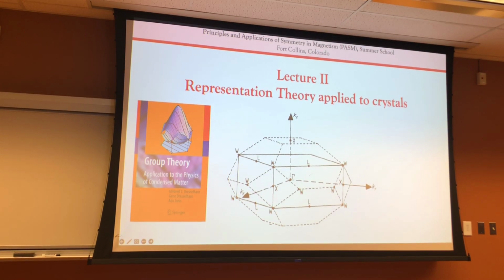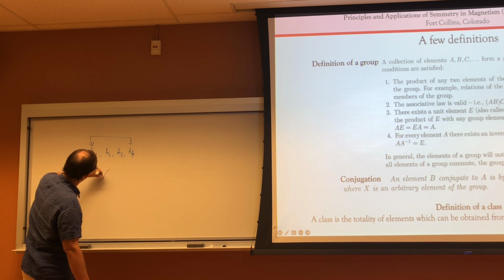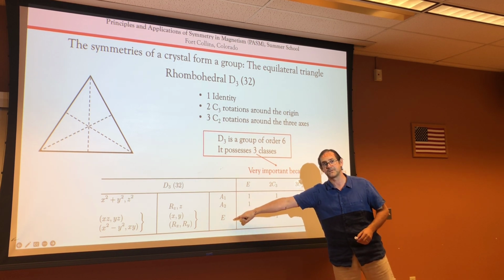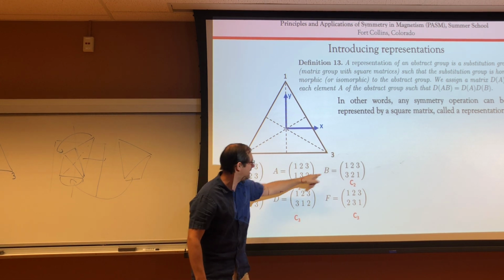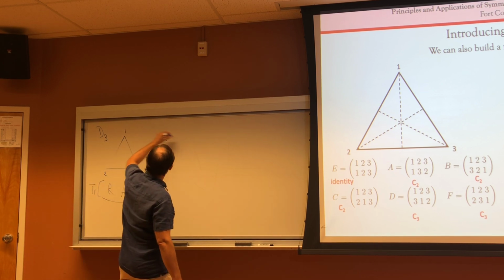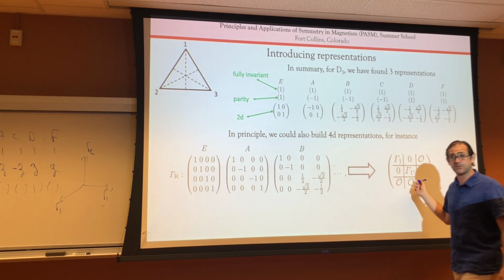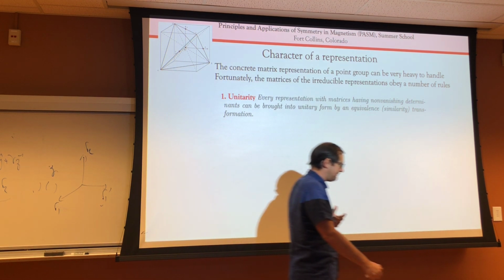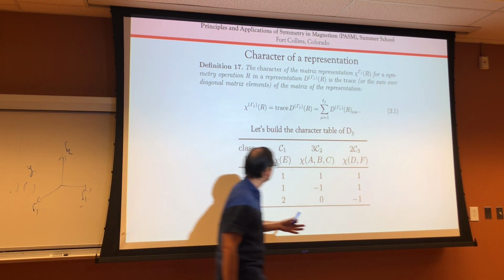Invariant theory applied to magnetism and spin-orbitronics: Lecture 3.1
Given at the Principles and Applications of Symmetry in Magnetism Summer school, organized by Prof. Hua Chen at the Colorado State University on July 2023.